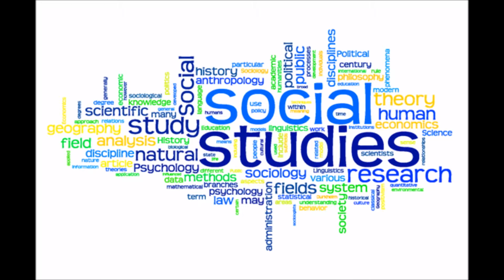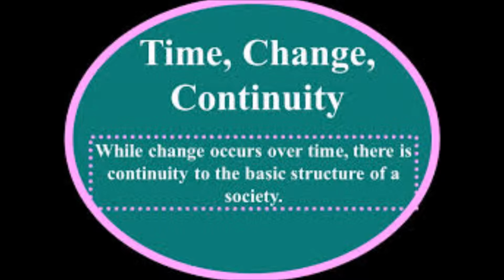How to teach continuity and change using outdoor education?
This video defines continuity and change in a social studies context and looks at some concrete examples of how to teach this through this lens using outdoor education.